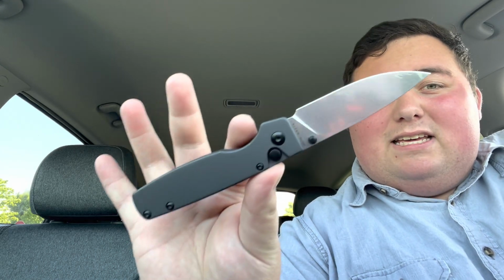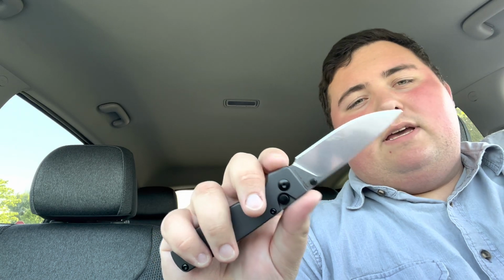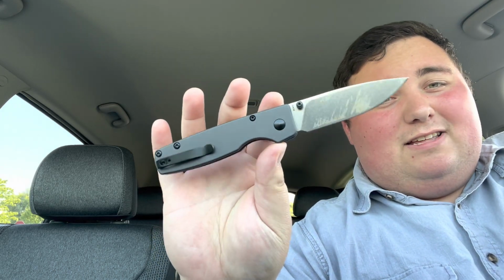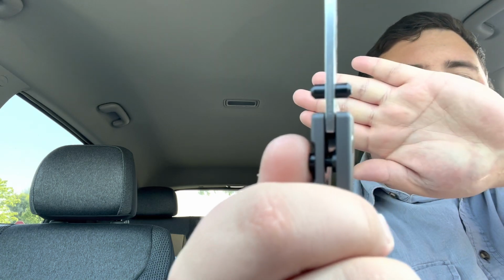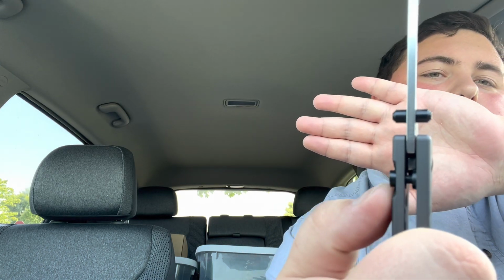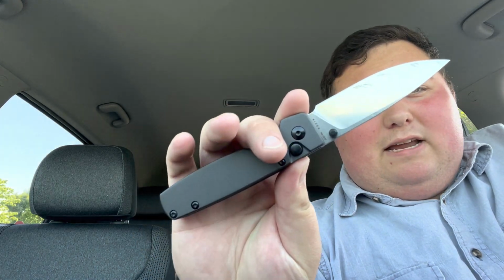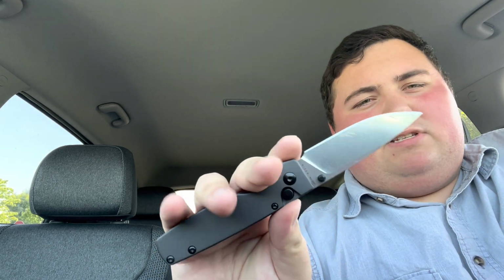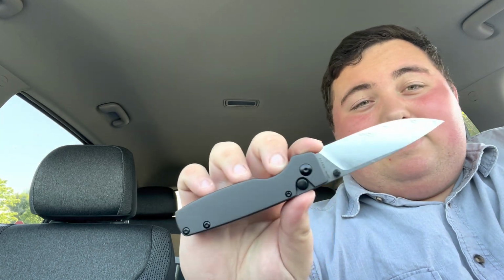Budget Knife of the Year!? Kizer Original XL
This may very well be the best Kizer I have ever handled! Budget knife of the year?